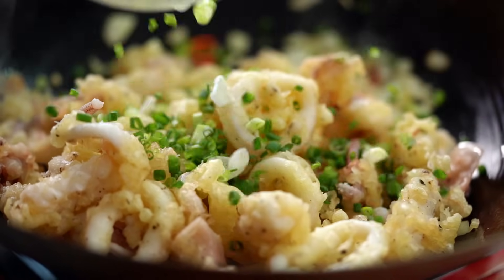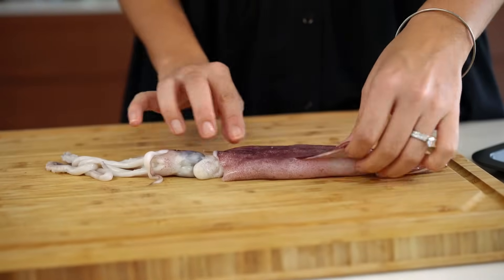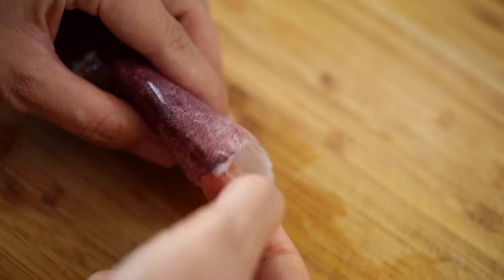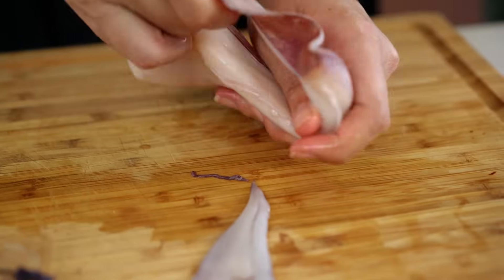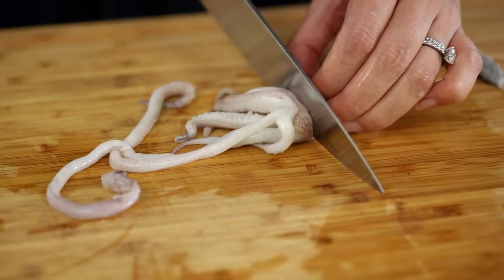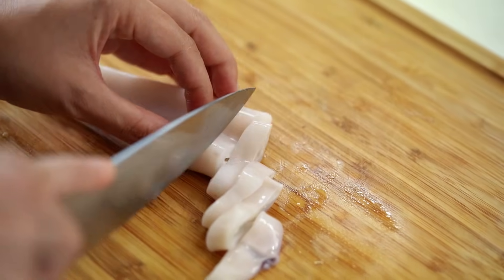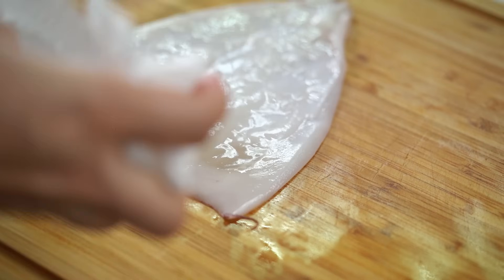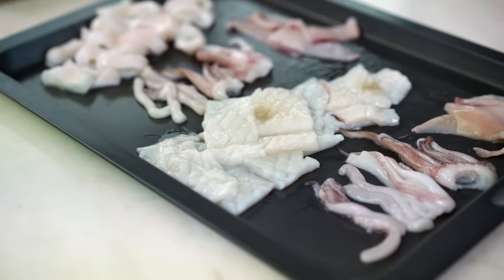How to Clean & Prepare Squid At Home - Marion's Kitchen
My guide to cleaning and preparing a whole squid. Whether you want prepare calamari rings or make those cute little diamond patterns that curl up when you cook them...this is the video for you.

ABOUT MARION